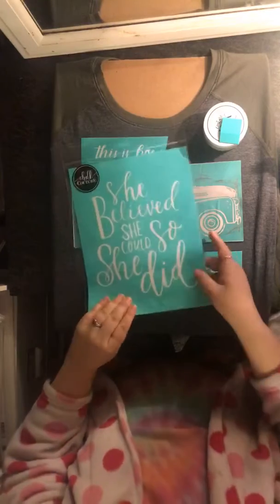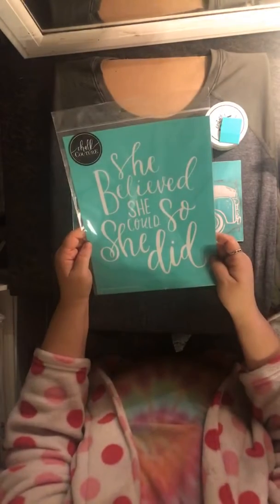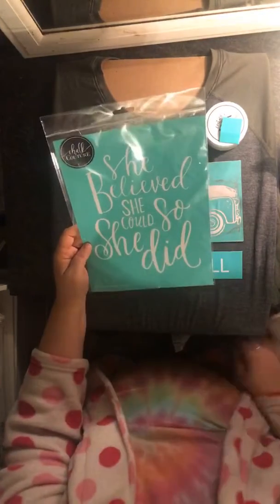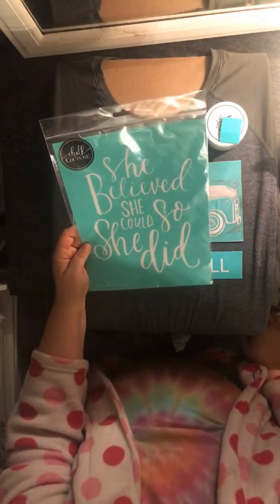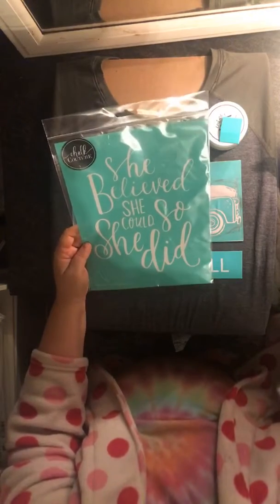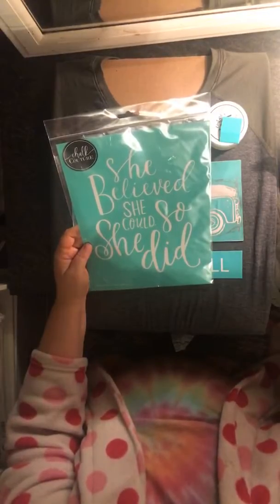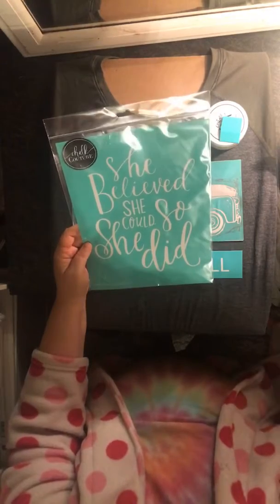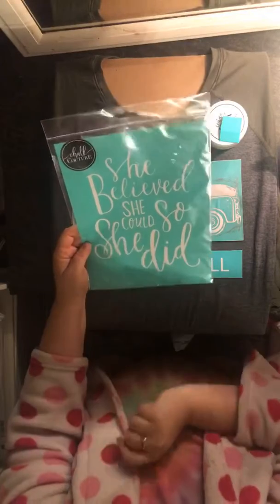Chalk Couture vintage truck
Vintage truck shirt using Couture ink